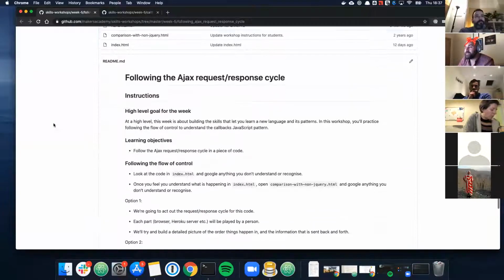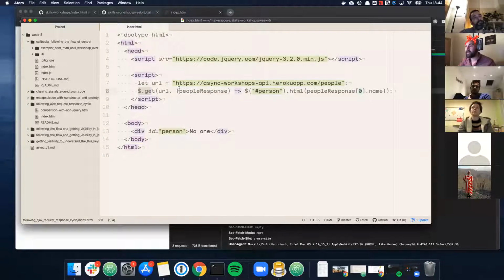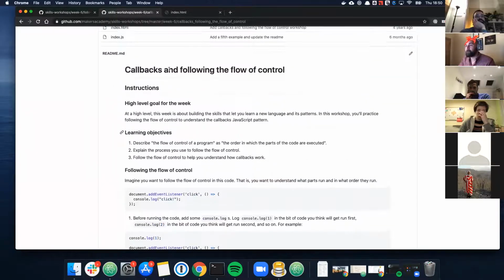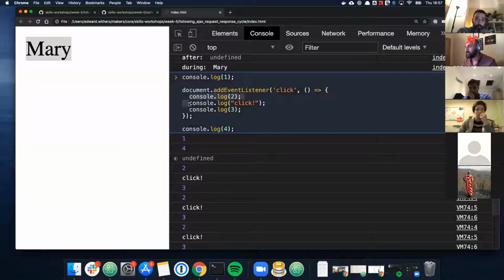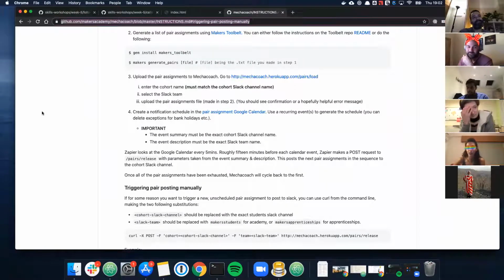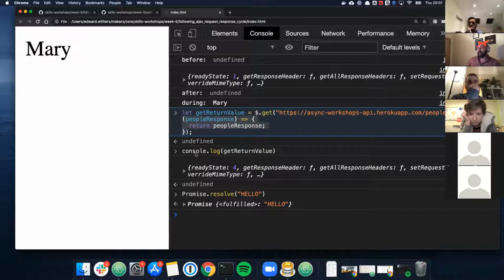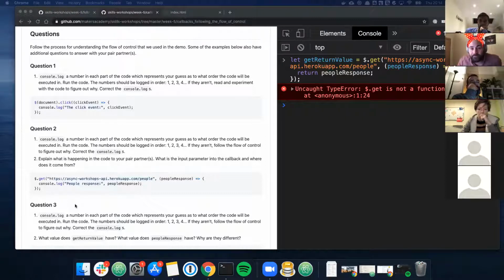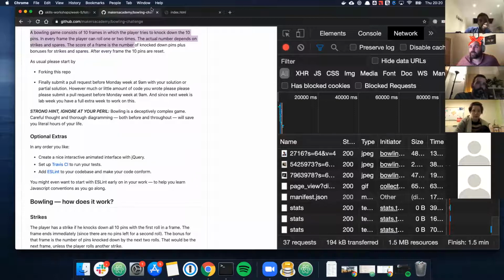Makers | JS | Workshop: Following the flow of Asynchronous JavaScript